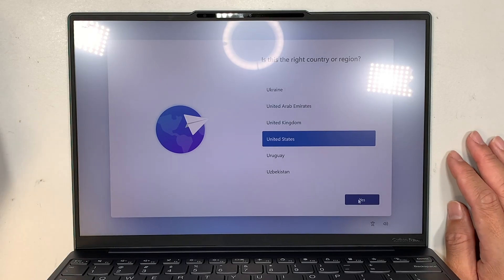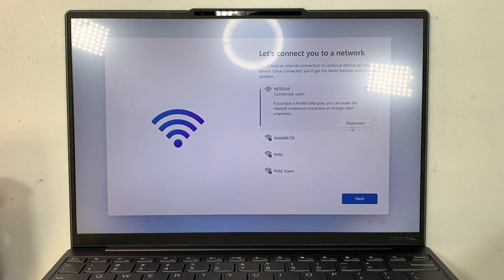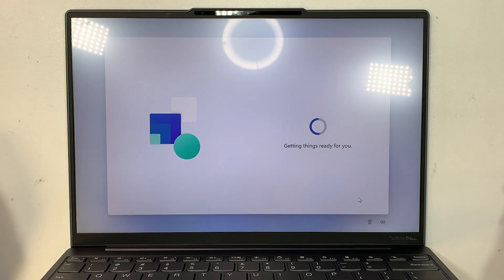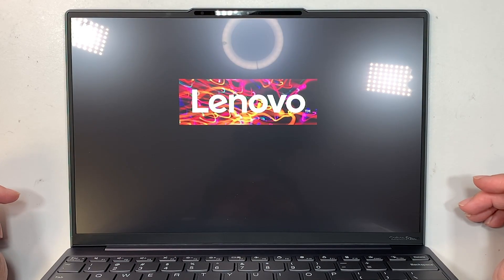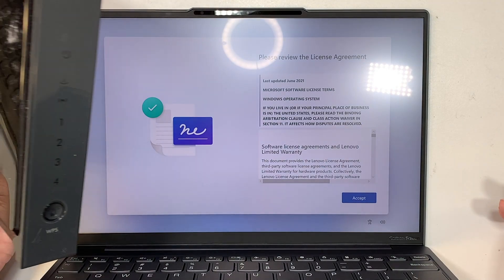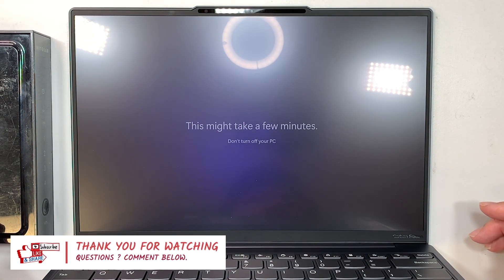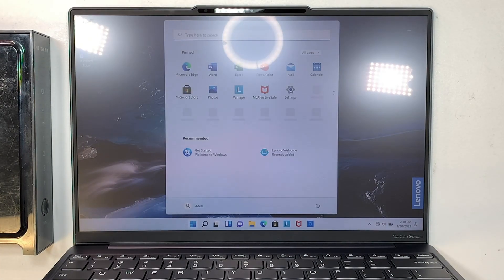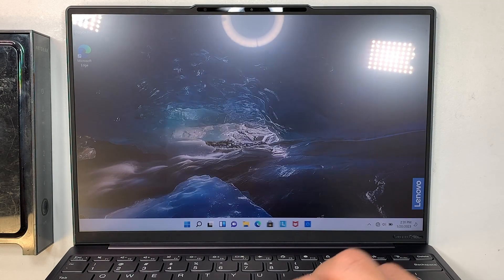2023 Windows 11 Local Account Setup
How to setup new Windows 11 standalone account.
You can skip creating or signing into Microsoft account.

Where to buy USB ethernet adapter ?
USB C to ethernet adapter